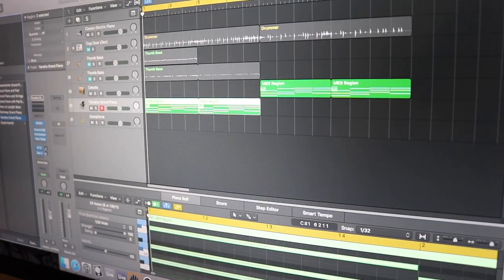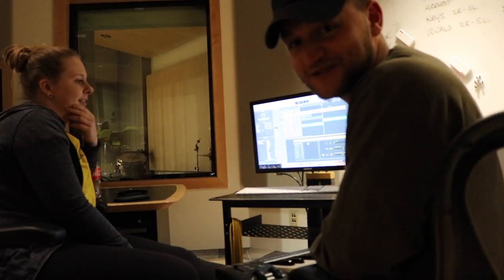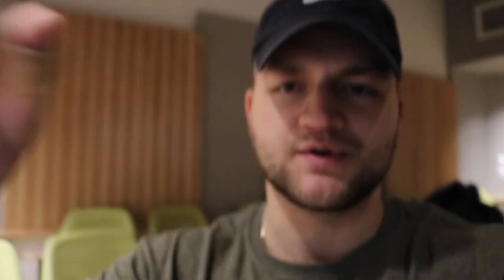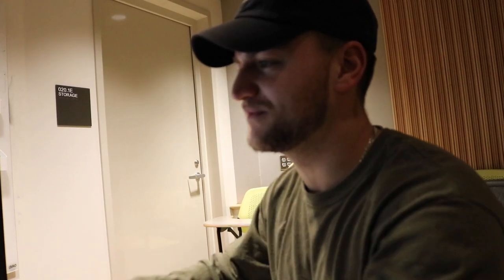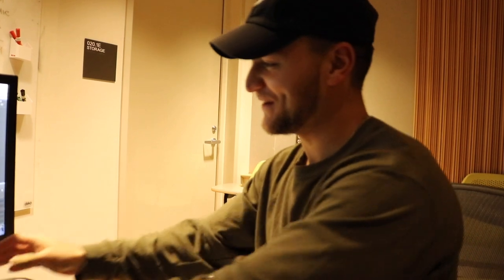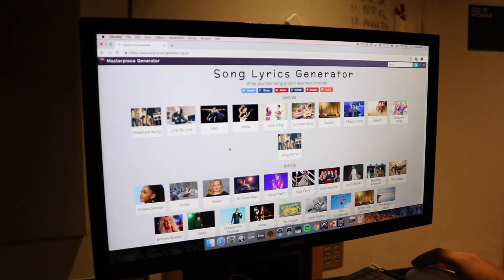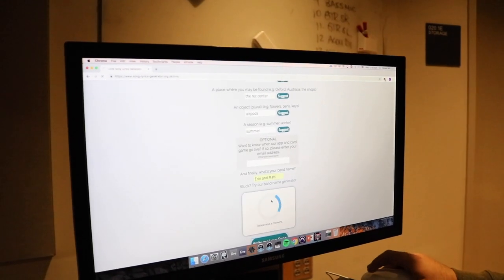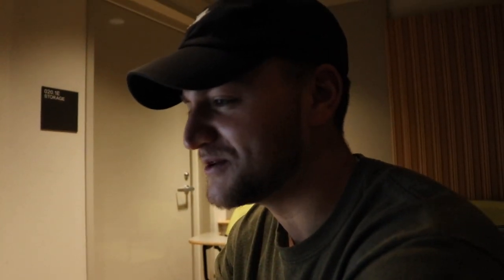A Love Song about Brussels Sprouts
We took advantage of the day off from class to catch up on stuff for class AmbitionCantWait. Turns out AI isn't that great at writing lyrics but I couldn't be happier with the results...